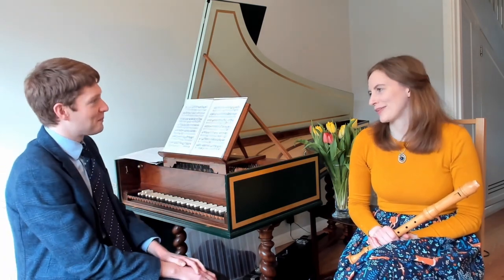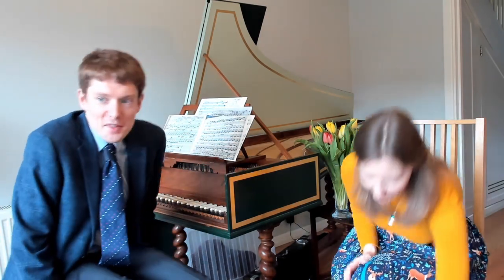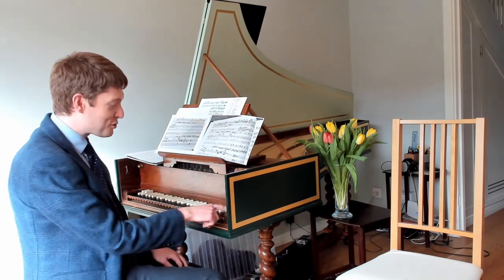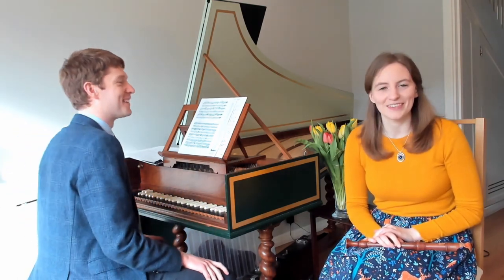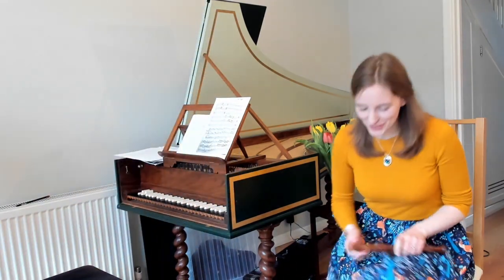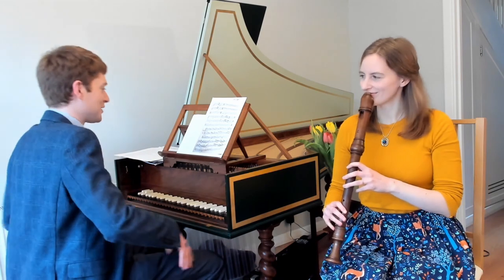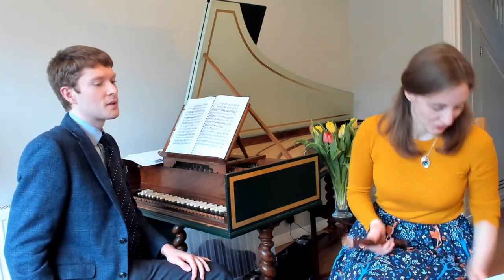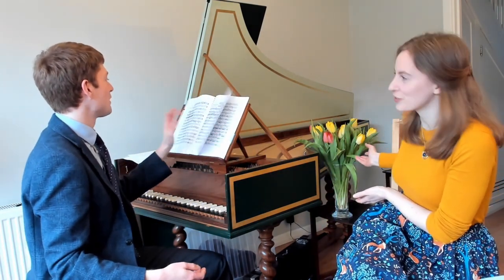Hesperi at Home - Bite-size Baroque #3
Join us for a longer recital today, recorded on Wednesday 3rd February, 2021, and delivered on Zoom for the Friends of the Wighton Collection, Dundee. We played a selection of music from this amazing collection:

James Oswald (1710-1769) - Airs for Autumn: First Set (1755)                                           The Sweet Sultan
John Reid (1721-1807) - A Set of 6 Solos (1756)
Solo II: Allegro Moderato – Largo Affetuoso - Presto
Elizabeth Hardin (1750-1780) - Six Lessons for the Harpsichord (1770), Lesson 1: Allegro - Minuet
William McGibbon (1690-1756) A Collection of Scots Tunes
Bonny Dundee – Cock up your Beaver
Giuseppe Sammartini (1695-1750) - Sonata in D Minor IGS 33; n.d. (ca.1760): Allegro ma non tanto – Andante - Allegro
Henry Playford (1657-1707) - A Collection of Original Scots Tunes
(Full of the Highland Humours) London, 1700: Keele Cranke – My Lady Hope’s Scotch Measure - A New Scotch Measure
Walter Clagget (c. 1741 - c. 1798) - Six solos and six Scots airs: Solo V: Largo - Allegro Moderato - Minuet Grazioso - Giga
Robert Bremner (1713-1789) - A Harpsichord Miscellany (1761)
Joy to Great Caesar
James Oswald (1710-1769) - Airs for Autumn: First Set (1755)
The Marvel of Peru

Mary-Jannet Leith - Recorders
Thomas Allery - Harpsichord

Mary-Jannet Leith - Recorders
Thomas Allery - Harpsichord